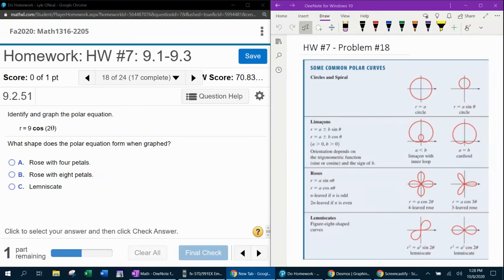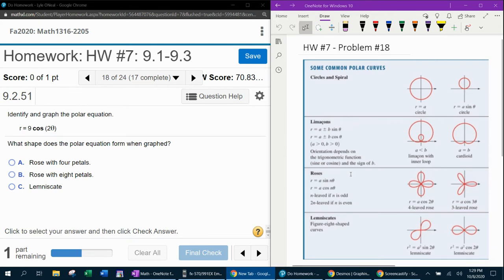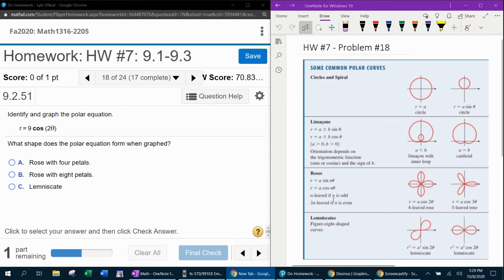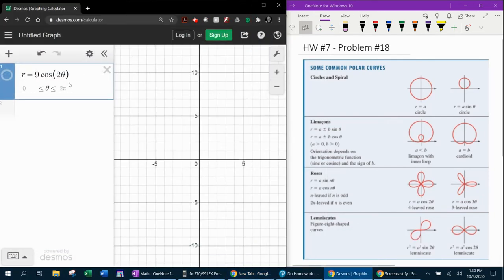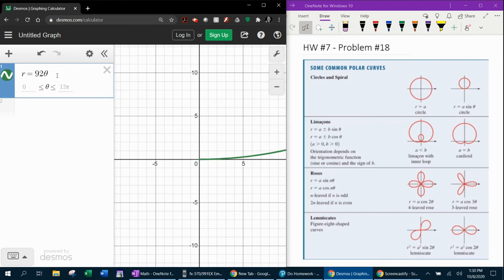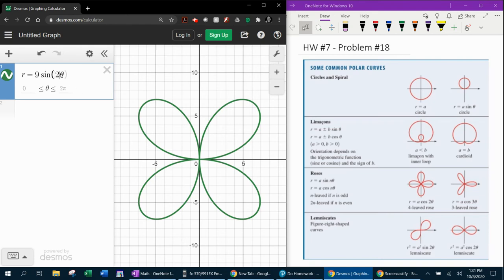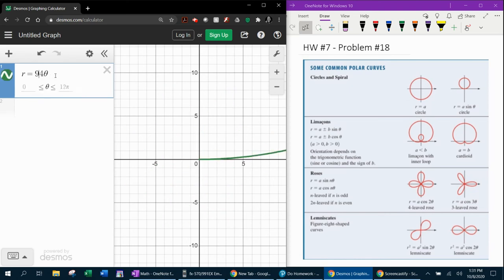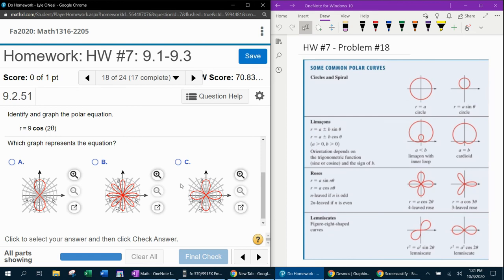Trigonometry - HW#7 Question #18 & Precalculus - HW#5 Question #36 - MyLab Math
Identifying and graphing a polar equation.